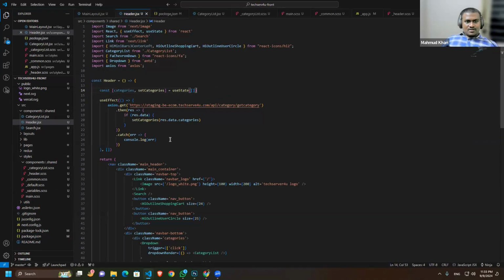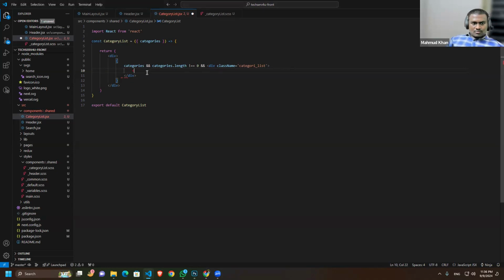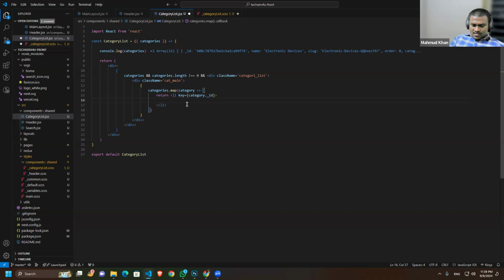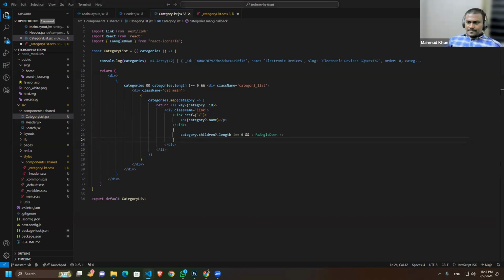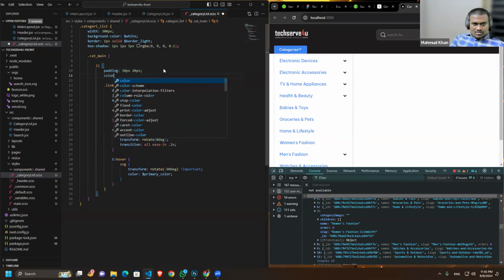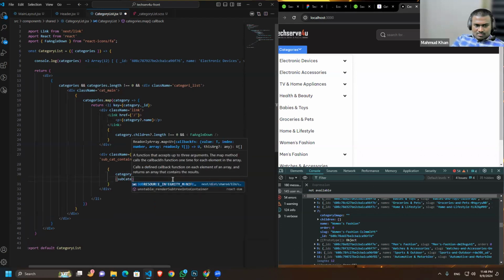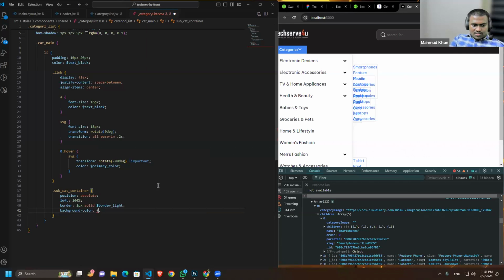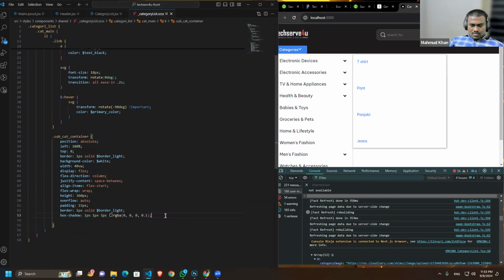14. Fix Ant Design Error And Render Categories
-  The problem was a partial config between Antisign and React Nexes when using the next Next.JS 14 version.
-  Installed the 13.5.1 version of Next.JS to solve the problem.
- Changed the structure to fetch categories in the header component and pass them to the category list component as props.
- Rendered the initial categories in the category list component.
- Styled the categories with borders and padding.
- Implemented a dropdown feature for categories with children categories.
- Styled the nested categories to display side by side with Flexbox.
- Handled overflow and added padding to the nested categories container.

Our Office address:
30500 Van Dyke, Ste- 201